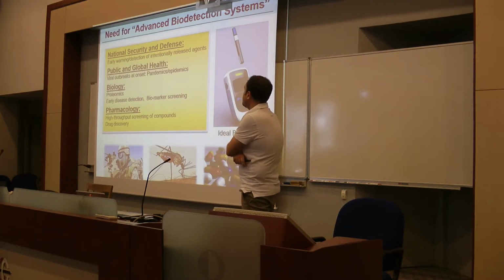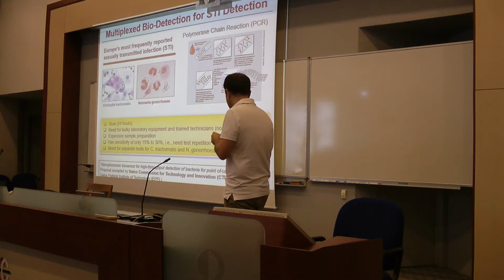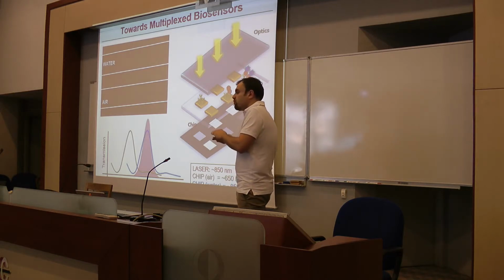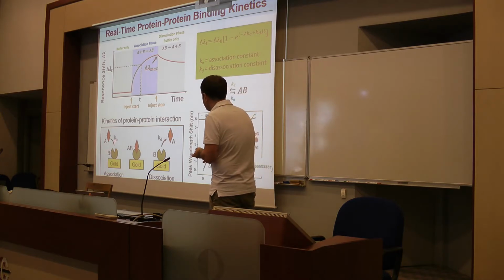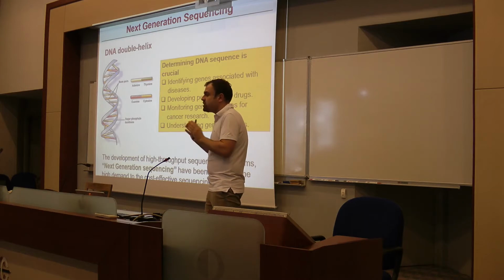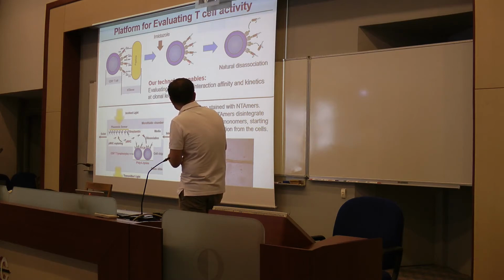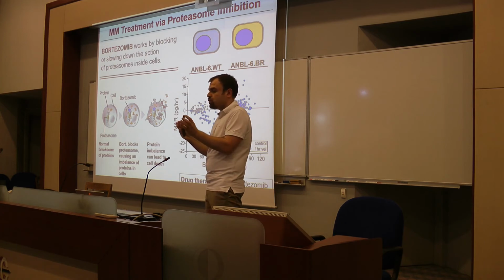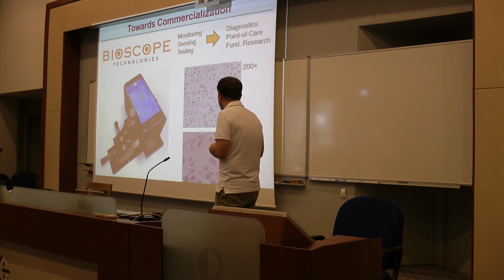IEEE AP/MTT/EMC/ED Turkey Seminars - Asst. Prof. Arif Engin Çetin, Dec. 13, 2019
Speaker: Asst. Prof. Arif Engin Çetin, İzmir Biomedicine and Genome Center

Topic: “The Use of Optics and Nano-Plasmonics for Point-of-Care Analysis in Resource-Poor Settings”